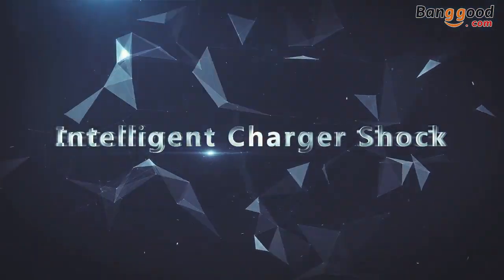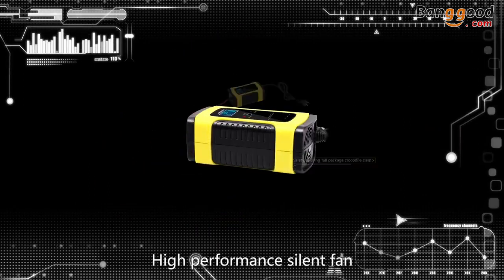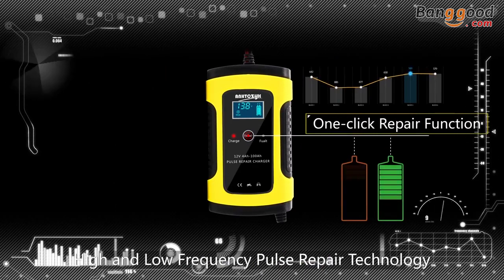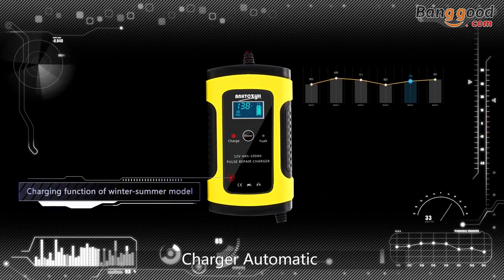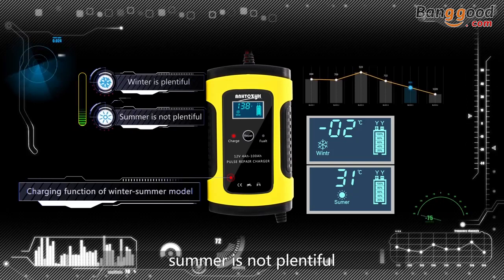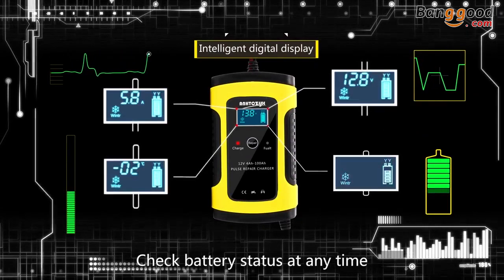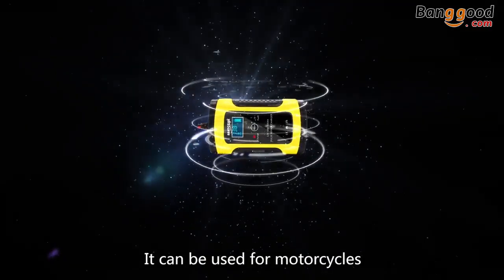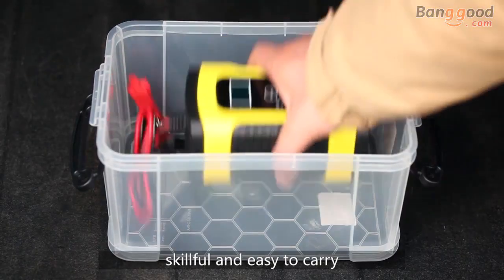iMars™ 12V 6A Pulse Repair LCD Battery Charger - Banggood Tool Sets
Description
iMars™ 12V 6A Pulse Repair LCD Battery Charger For Car Motorcycle Lead Acid Battery Agm Gel Wet
Microprocessor Control (CPU).
1. 3-STAGE AUTOMATIC CHARGING:
2. This is a fully automatic battery charger with 3 charge stages.
3. Automatic charging protects your battery from being overcharged. So you can leave the charger connected to the battery indefinitely.
4. 3-stage chargers are suitable for most battery types including Calcium, Gel and AGM, Wet batteries. They may also help restore drained and sulphated batteries.
5. Types of batteries: Most types of lead acid batteries including Calcium, GEL and AGM, Wet,EFB, etc..

Specification:
Input voltage: 100-240V AC, 50-60Hz
Rated output: 12V DC, 5-6A Max.
Minimum start voltage: 8.0V
Battery range: 4-100Ah
Thermal protect: 65'C+/-5'C
Efficiency: App. 85%.
Compliant standards: CB,CE, IEC60335, EN61000, EN55014
Dimension (L×W×H): 150×85×60mm

Note:
This Charger is for battery capacity between 4AH to 100AH
Pls check the capacity (AH) of your battery before buying the charger! Thanks!

Package Included:
1 X iMars™ 12V 6A Pulse Repair LCD Battery Charger For Car Motorcycle Lead Acid Battery Agm Gel Wet

Online Shopping at Banggood.com

Banggood channel has been created to present with you the goods for your desire and needs.We also share the updated coupon codes, discounted and flash deal links of each uploaded video in the description and at community post. We have a wide range of 200000 products in different categories.